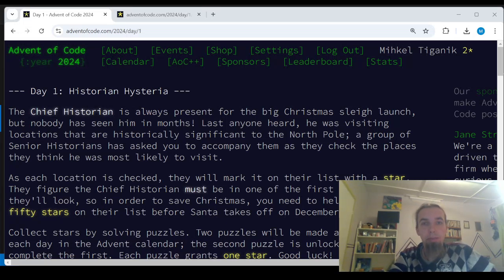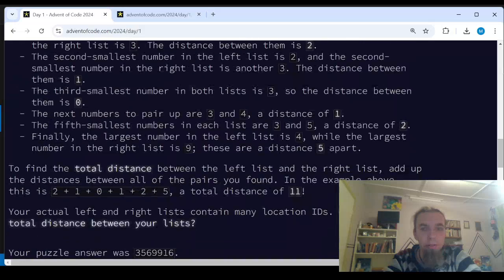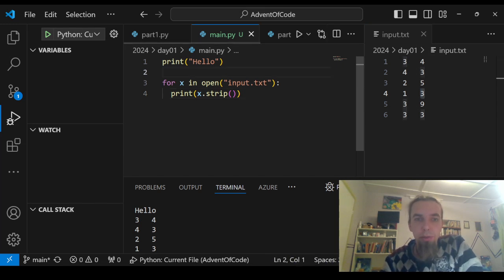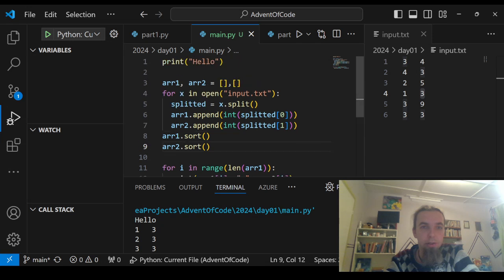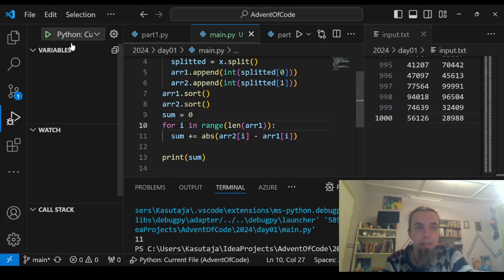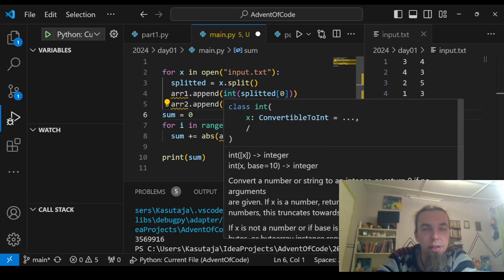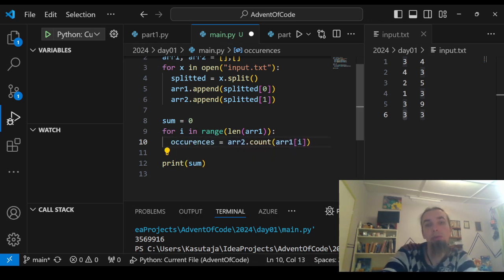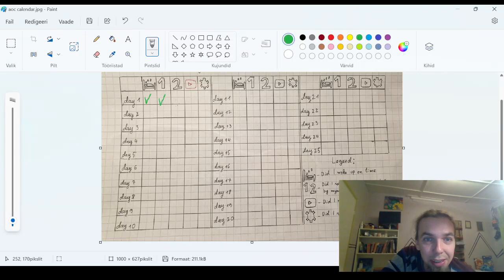Advent Of Code 2024 Day 1: Historian Hysteria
In this video series I cover advent Of code puzzles that happen from 1st december to 25th december. This is the first day video. Hope you like it.